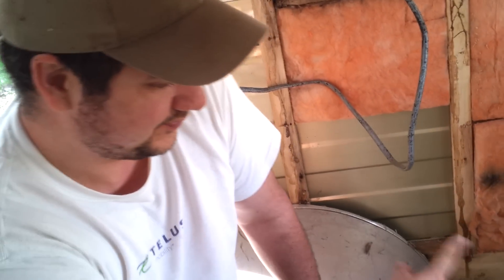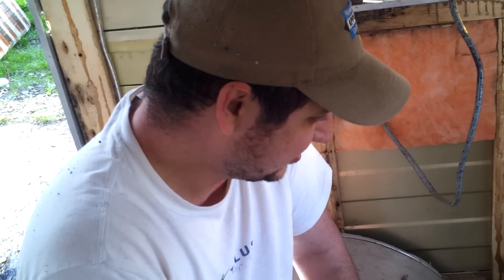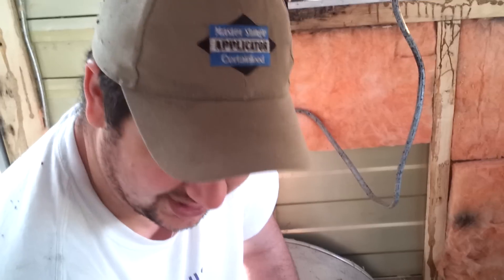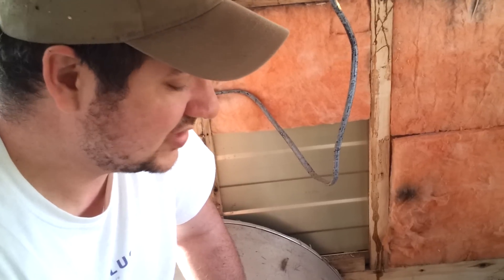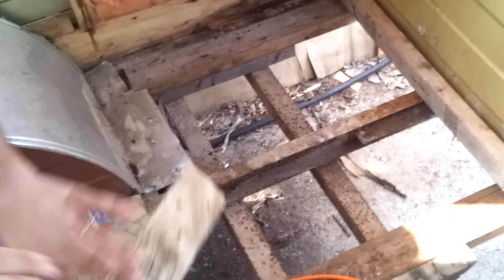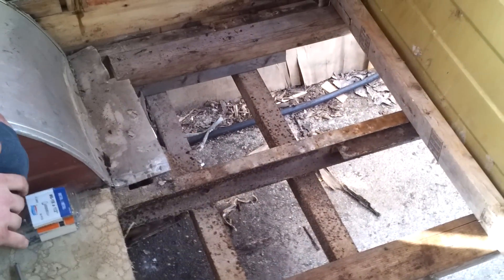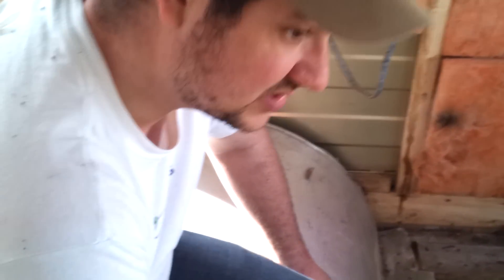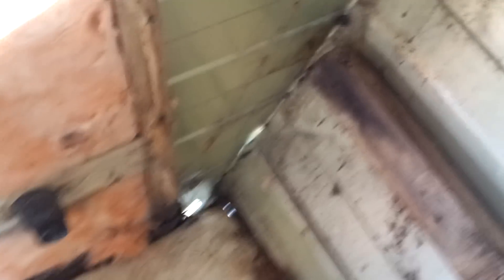Camper trailer Reno part 3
Camper Trailer Reno video part 3
we cut out the rotting floor from one side of the trailer and reinforced the supports.
Question of the day: Should we replace all the original wiring?  It is not in poor repair but it is 1971 standards.  Is it worth the trouble to replace it?